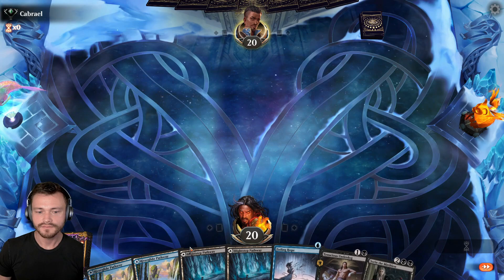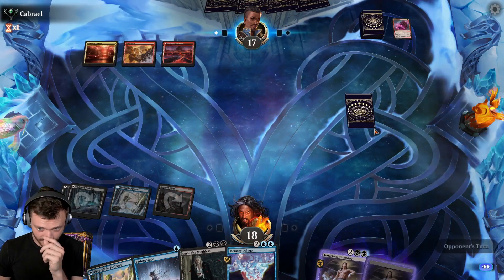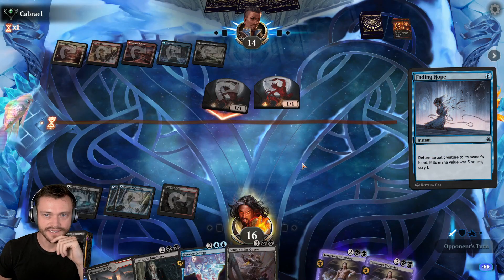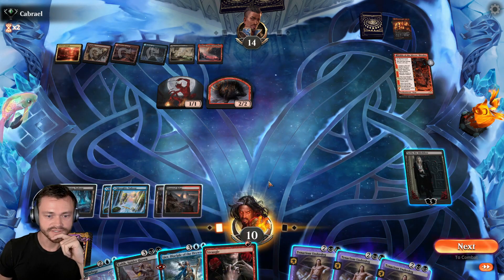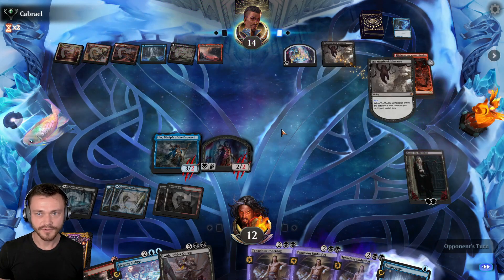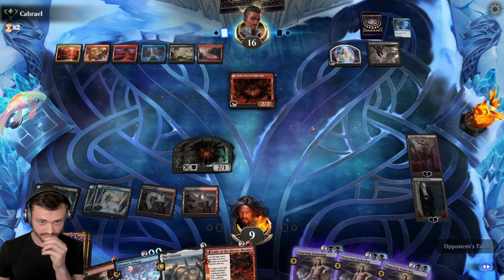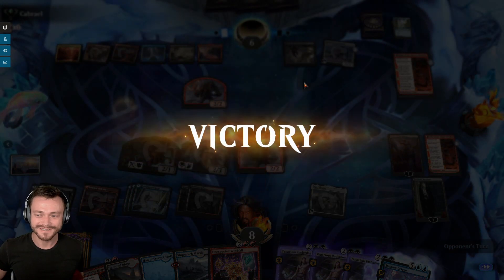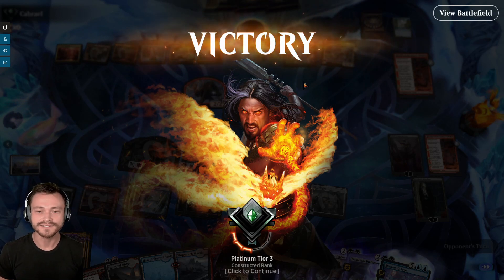GRIXIS VS GRIXIS SHOWDOWN | Ranked Standard | SNC Capenna | MTG Arena | Magic the Gathering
* Credits *
All Magic the Gathering assets are property of Wizards of the Coast.